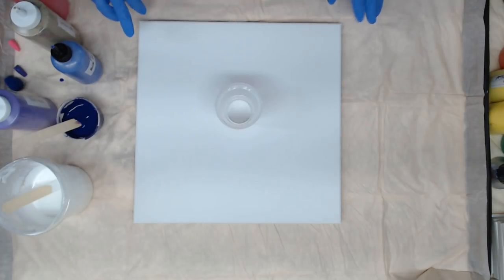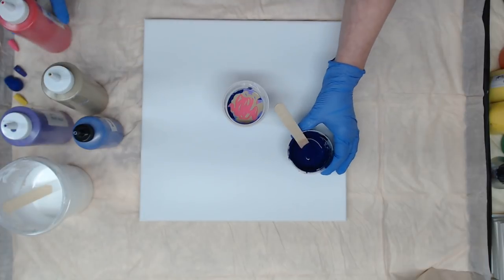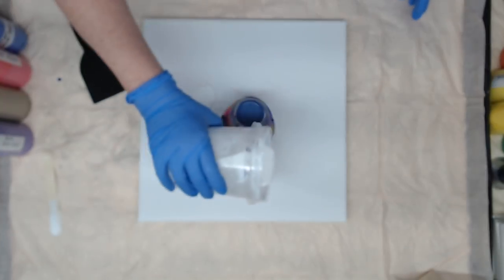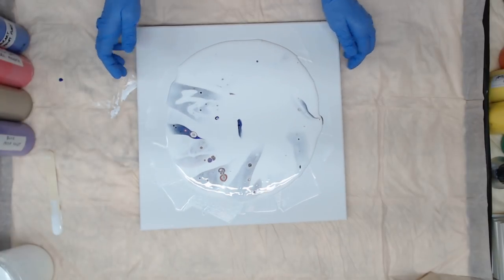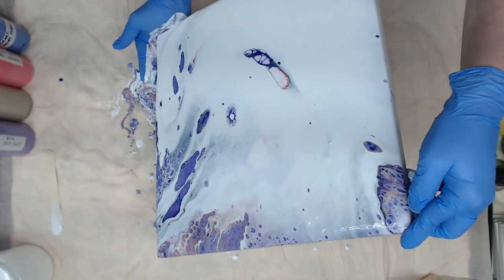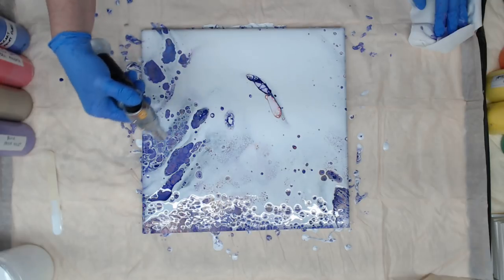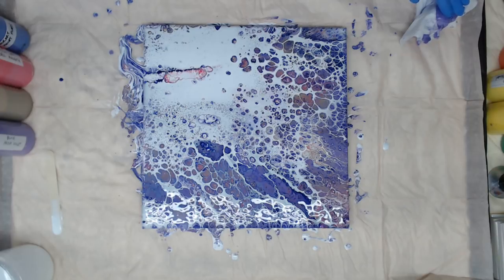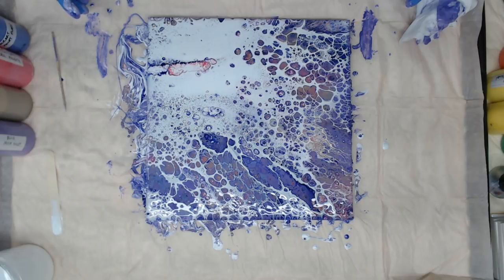(330) Reverse Swipe - Acrylic Pouring